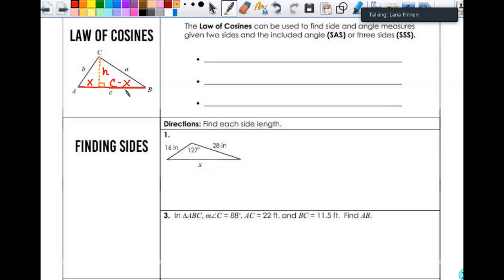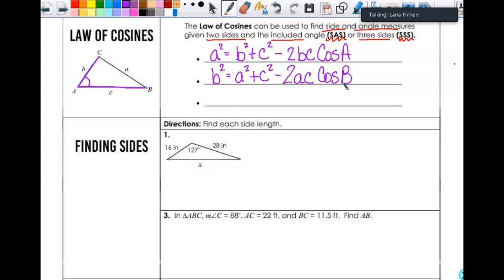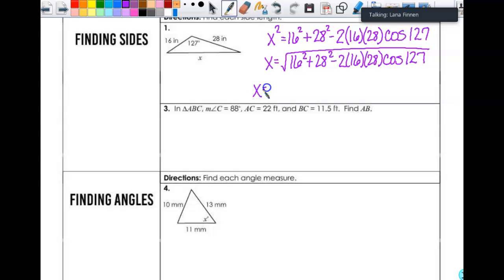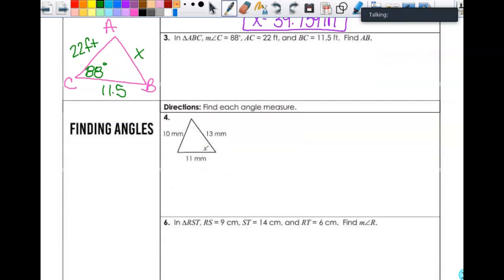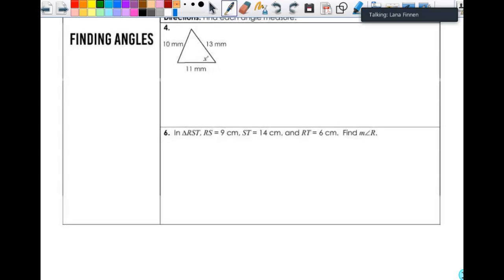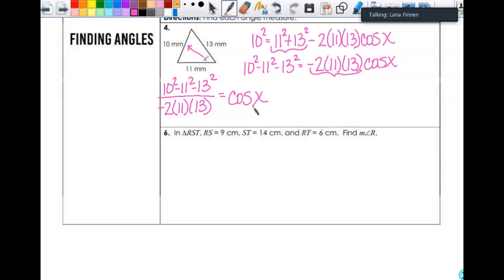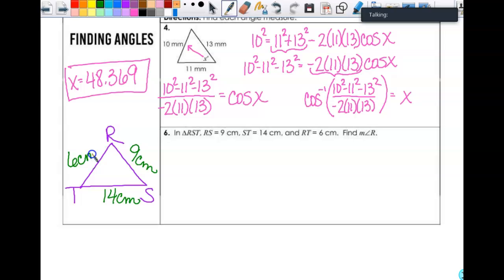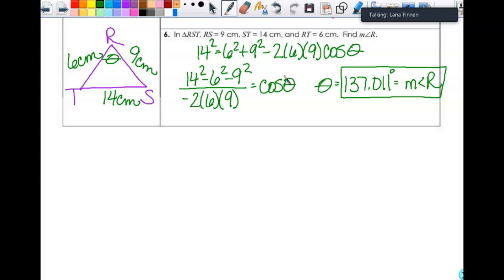4.8a Law of Cosines PPCF20